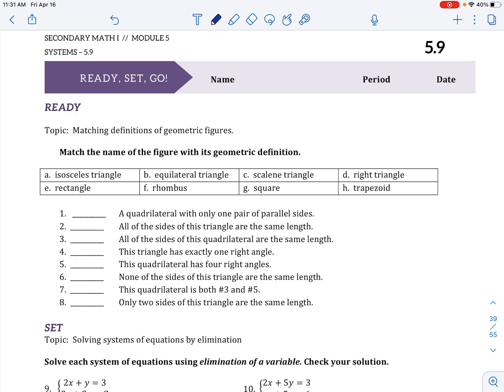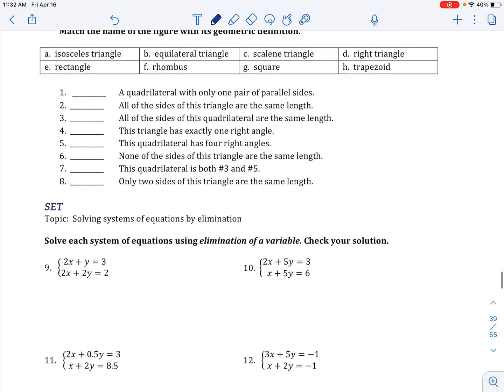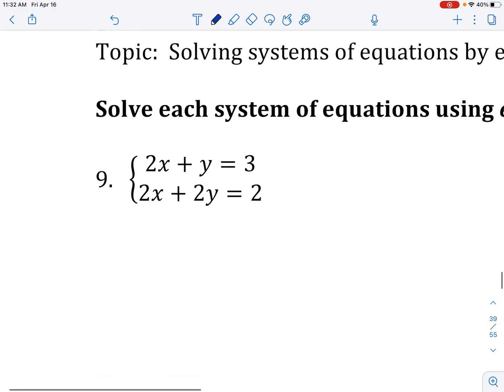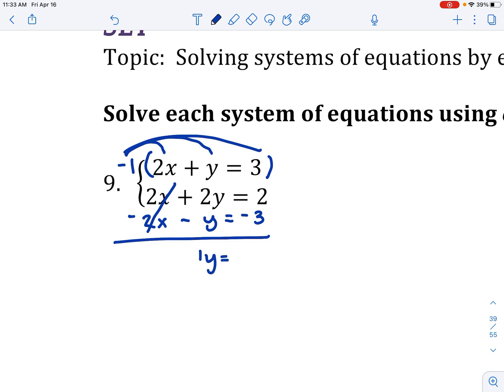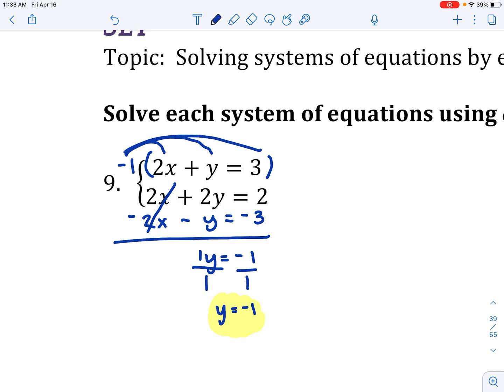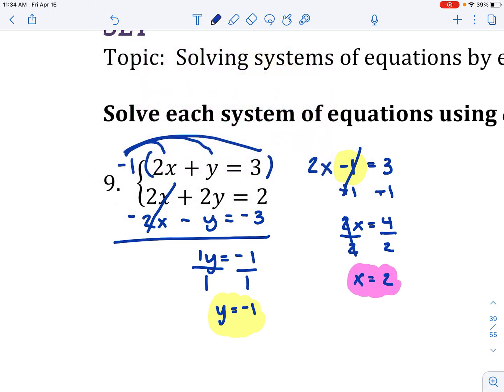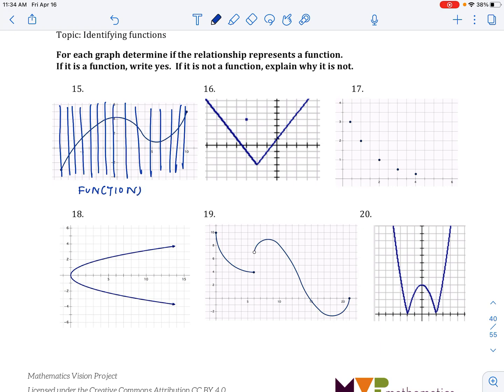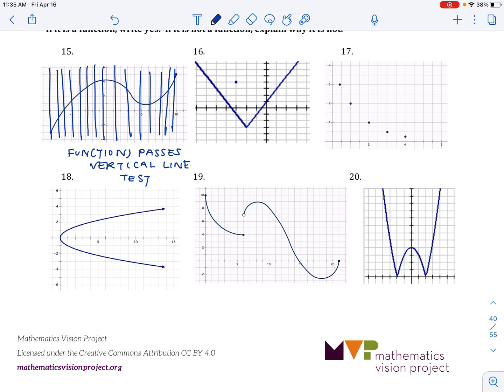RSG 5 9